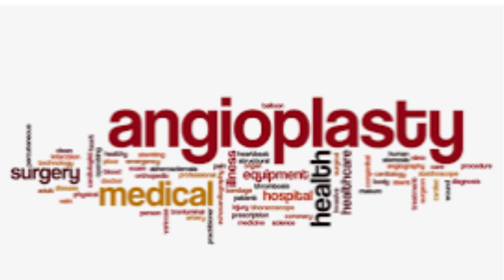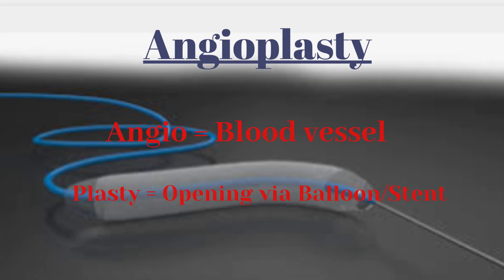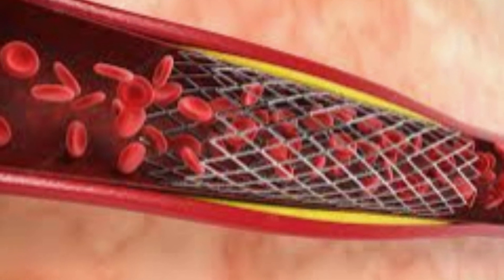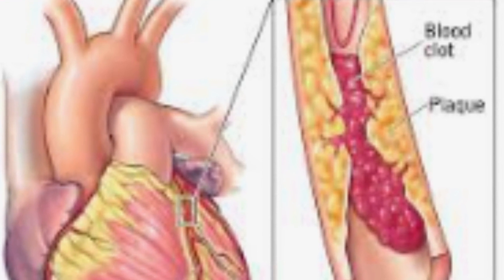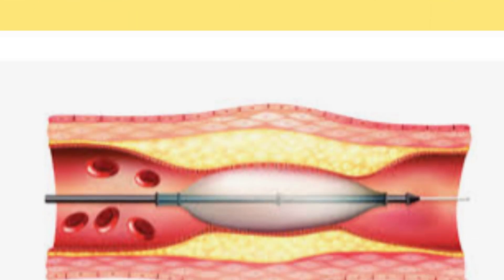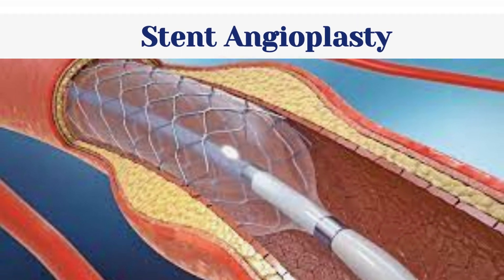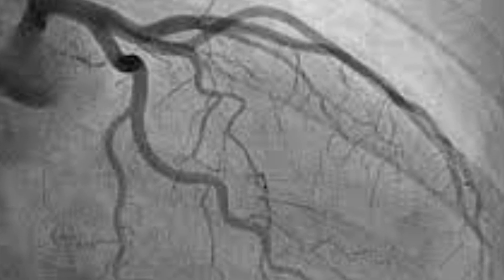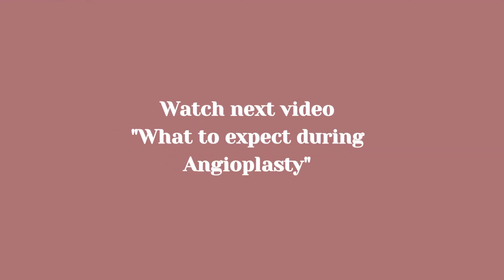Angioplasty - What is the Most Common Type?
What is the Most Common Type of Angioplasty?

 What is the most common type of angioplasty? First of all, what is angioplasty? Angioplasty is a procedure used to open and decongest blood vessels in the body. It is commonly used for coronary artery disease. There are 3 different types of angioplasty. The balloon angioplasty, In this procedure, a deflated balloon is inserted into the blood vessel through which the blood is flowing. A catheter is then inserted into the balloon at the end of a guidewire that has been threaded into the blood vessel. The balloon is then inflated for a few seconds (or minutes) to expand against the inner walls of the blood vessel and remove blockages to make room for more blood flow.